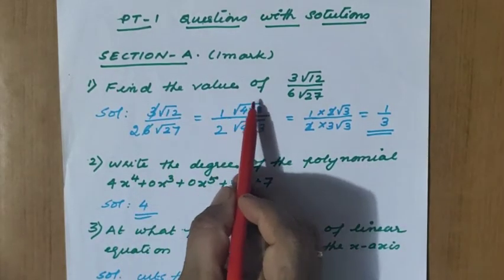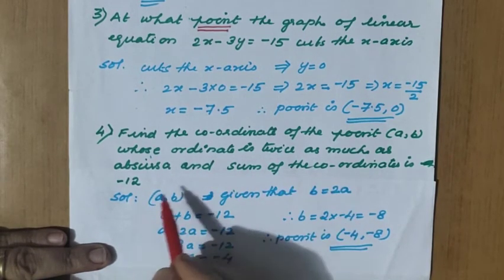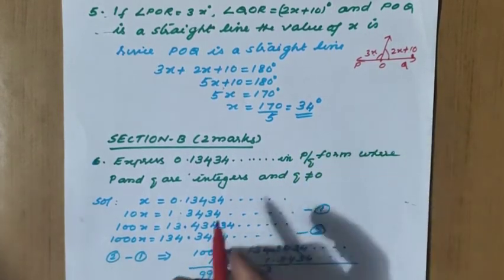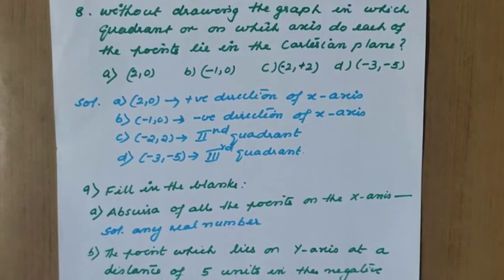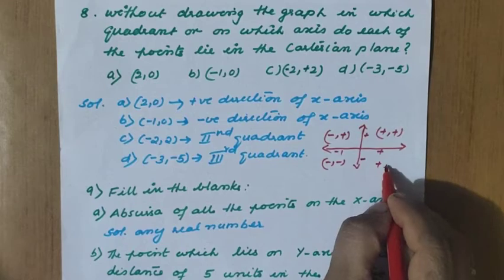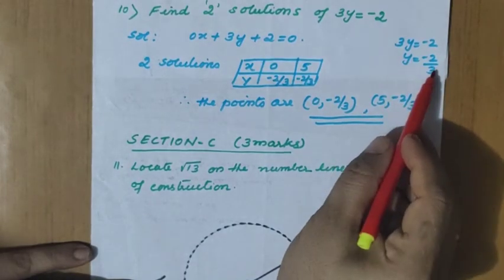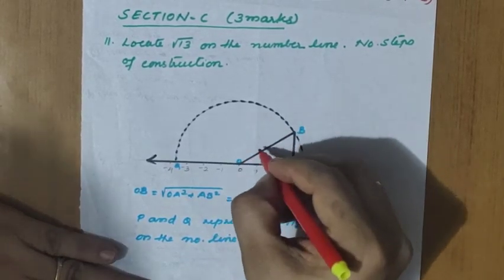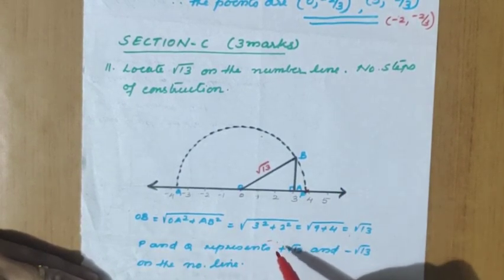class 9 maths - solved qp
solved qp of PT1
do share to all those who feel maths as a difficult subject and help them to improve in their weak point
stay tune for more amazing content and with easy explanation